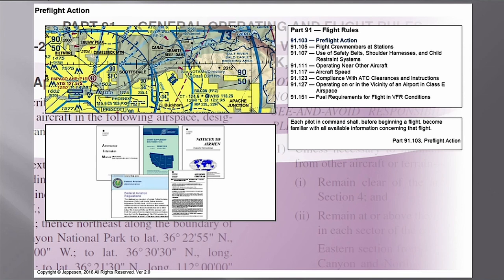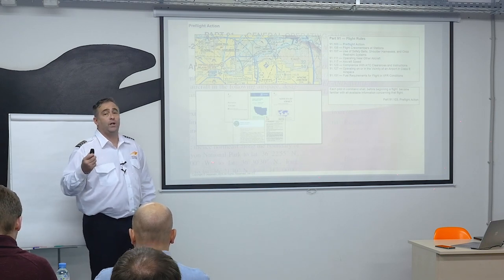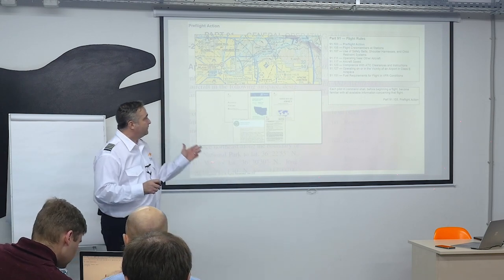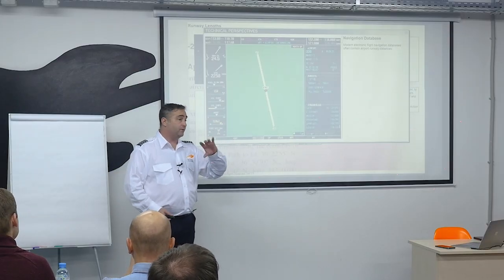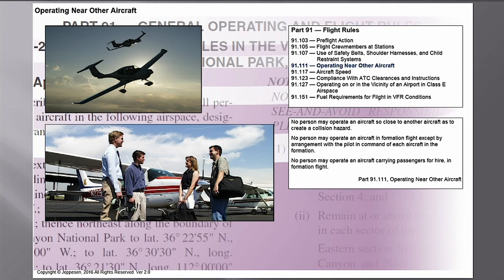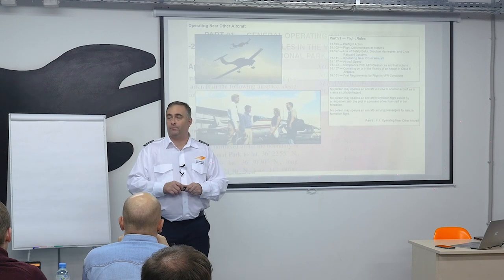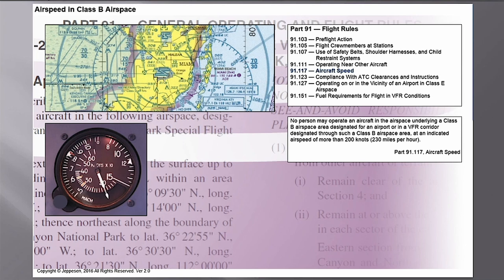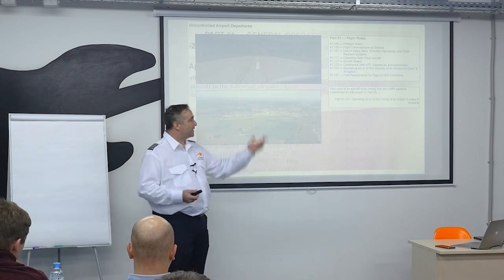Lesson 17 | FAR Part 91: General Operating and Flight Rules | Private Pilot Ground School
Lesson 17: FAR Part 91: General Operating and Flight Rules

Part 91 is the section of the Federal Aviation Regulations that provides general operating and flight rules for civil aircraft. Whether you're flying a Cessna 182 or a Boeing 777, you have to comply with these rules. However, Part 91 rules are "non-commercial"; they generally don't contemplate that any compensation, or even reimbursement, will be paid for carriage of passengers or cargo.

SEVIS Approved part 141 SkyEagle Aviation Academy offers the highest standards of airmanship training available, in accordance with approved programs and FAA certification. Our pilot school specializes in professional training programs for future pilots starting from the very first steps in their career up to the moment they receive their commercial pilots license.

In our flight academy, we use our own private fleet of single-engine and multi-engine aircraft for training and recreational flights. Our aircraft are expertly maintained and feature the most modern avionics. SkyEagle Aviation Academy is a fully part 141 certified FAA approved school. We offer part 141 flight school programs as well as 61 from Private Pilot up to Airline Pilot licenses.